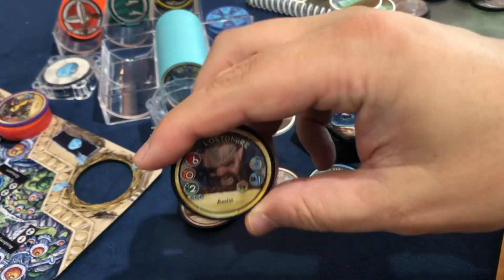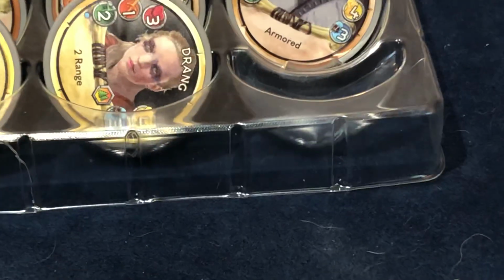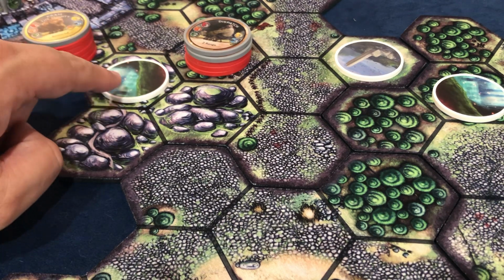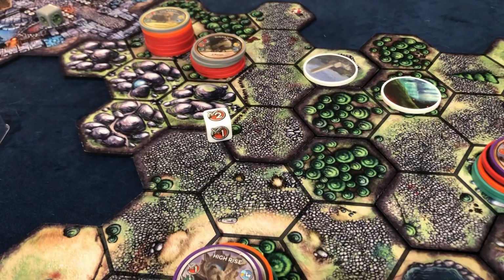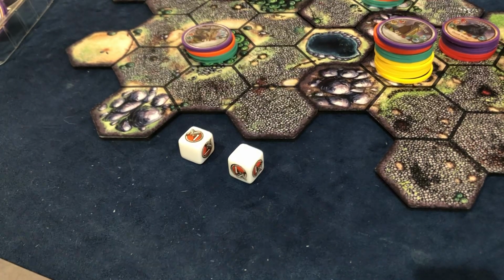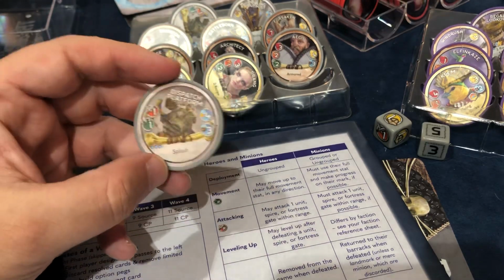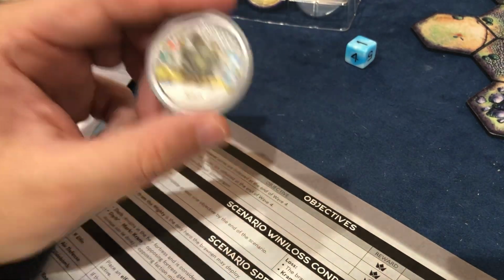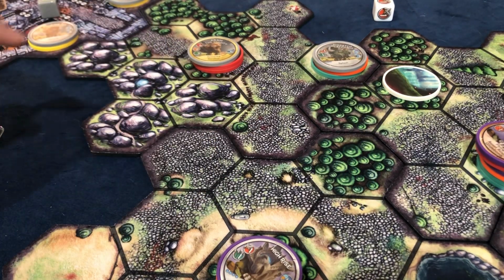Cloudspire solo playthrough pt2